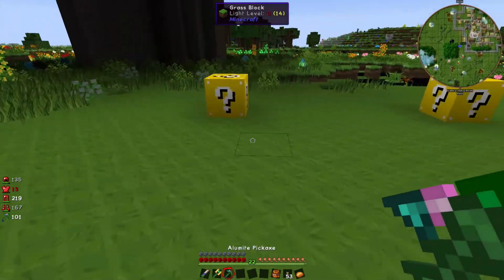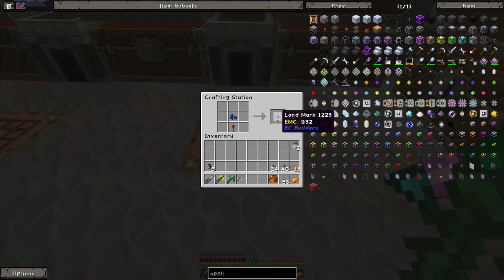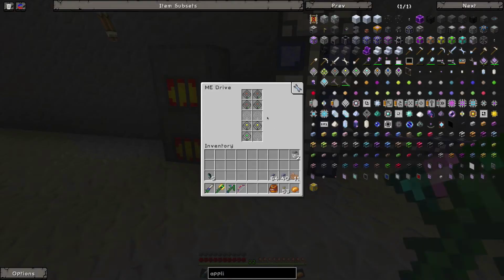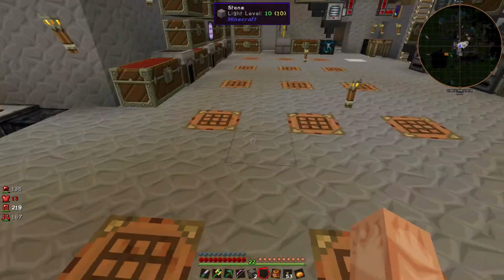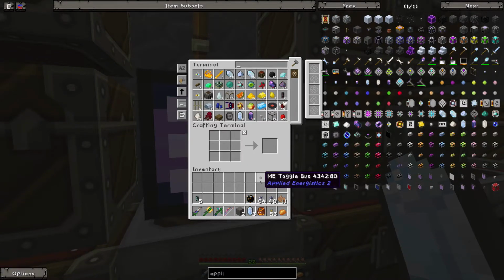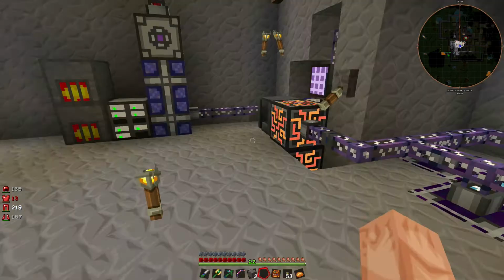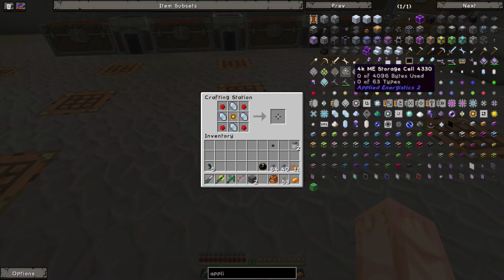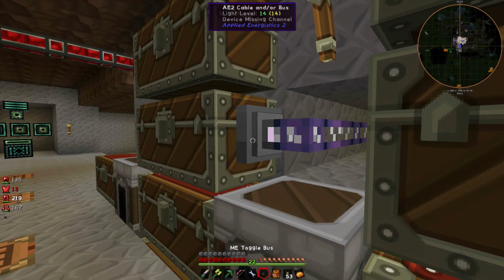DNS Techpack letsplay w/CaptJacSparo #10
In this episode we get AE2 storage up and running! It takes a bit of time and effort but I manage to not mess it up that much lol!